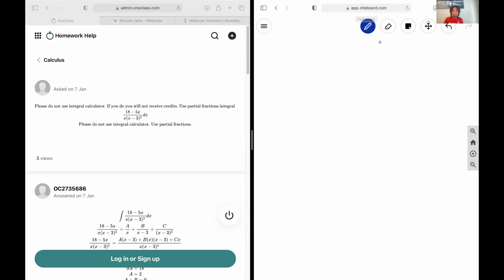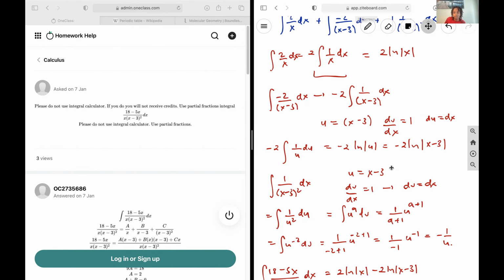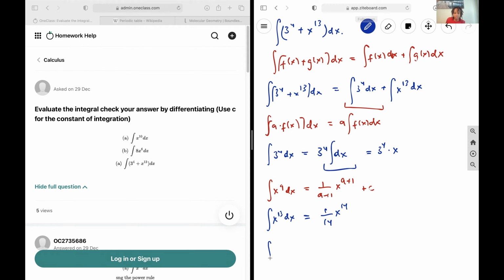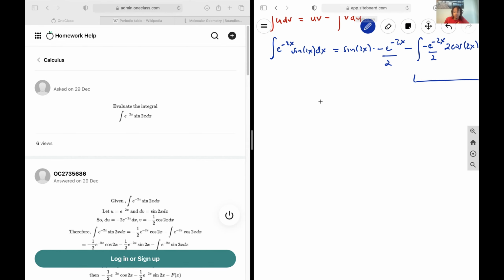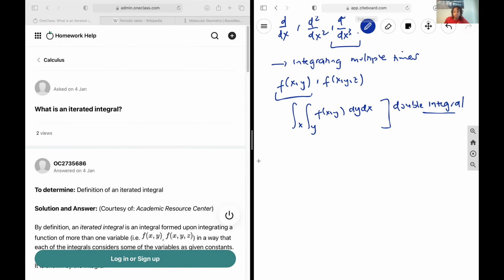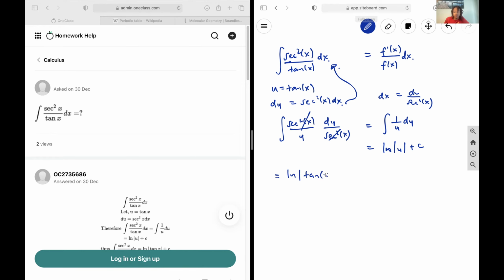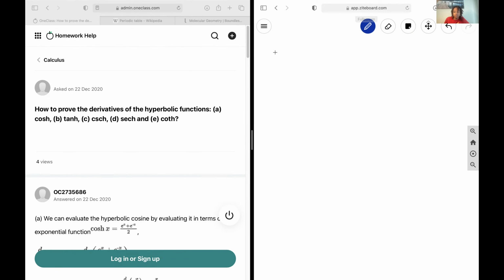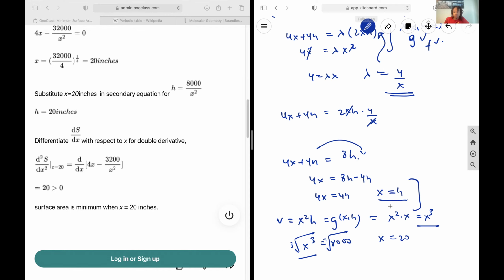Q&A with Marlyn - Popular Math Questions